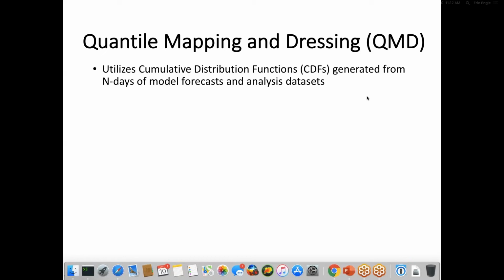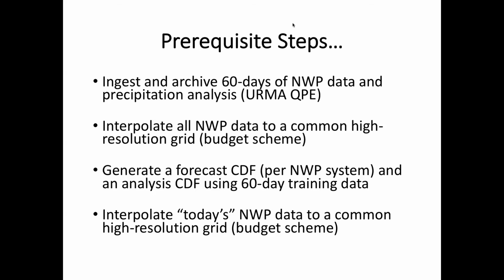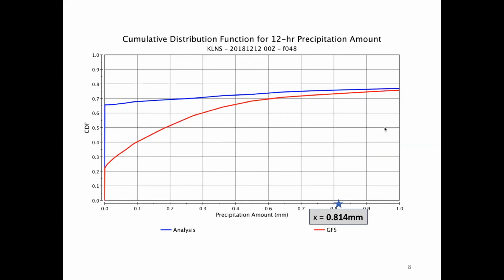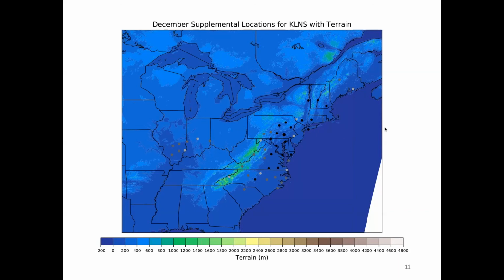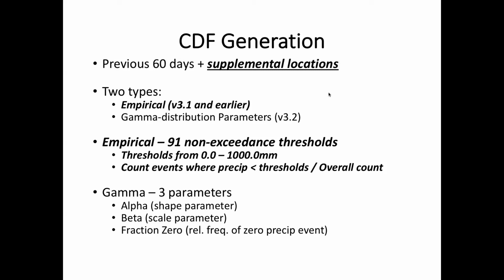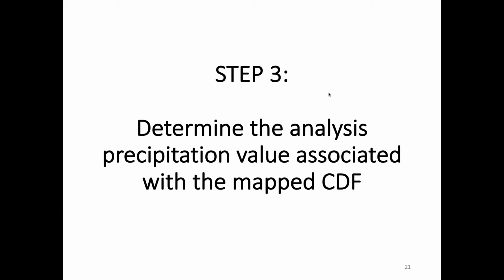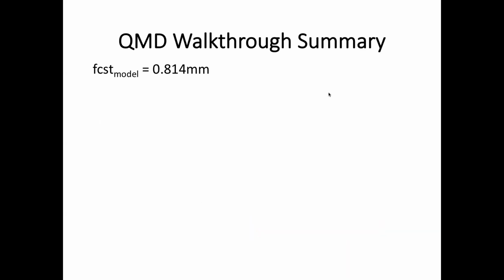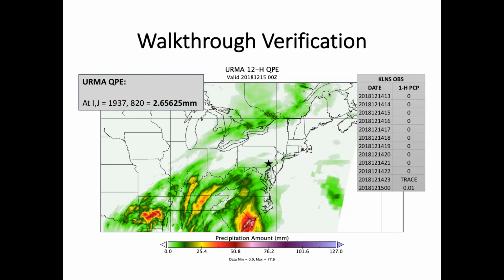Quantile Mapping and Dressing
This presentation by Eric Engle of the NWS Meteorological Development Lab, Statistical Modeling Branch, was provided as part Central Region's Science Sharing Series in July 2019. In the presentation, Eric covers the process utilized to generate Quantitative Precipitation Forecasts in the NBM utilizing an advanced statistical approach termed Quantile Mapping and Dressing.